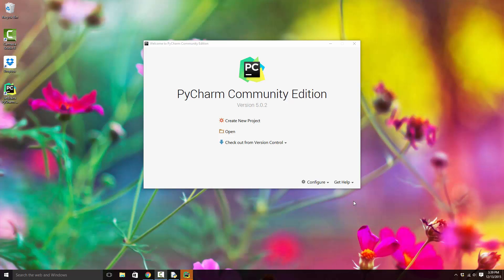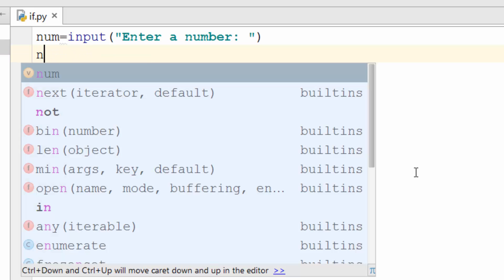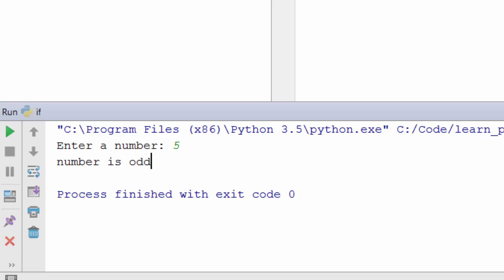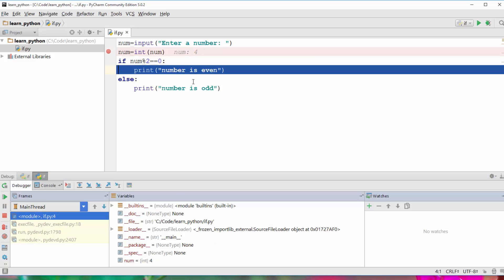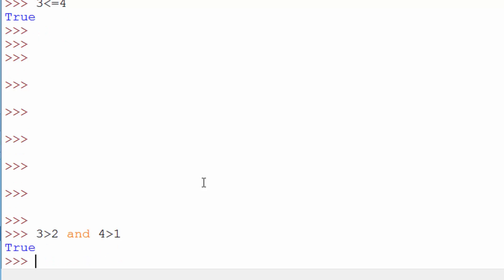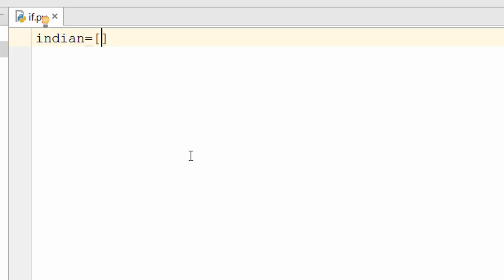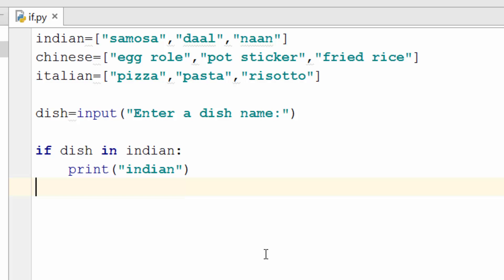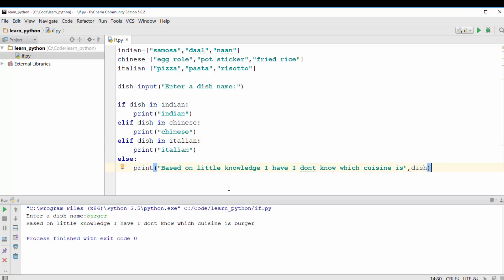8. If Statement [Python 3 Programming Tutorials]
The video will describe “if” statement in python, “if control” statement, the use of “if” statement, how to create “if” statement and the flow of “if” statement.

Topics that are covered in this Video:
0:00 Overview
1:08 input() function
1:48 int() function
5:42 Operators

🔖Hashtags🔖